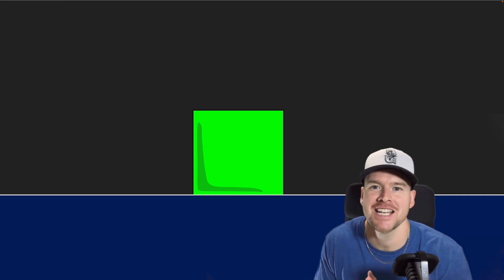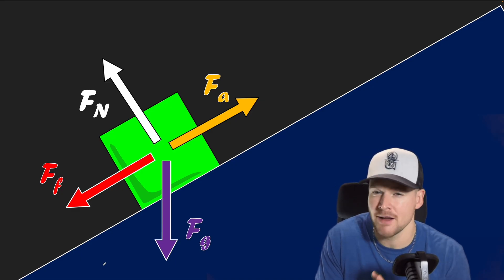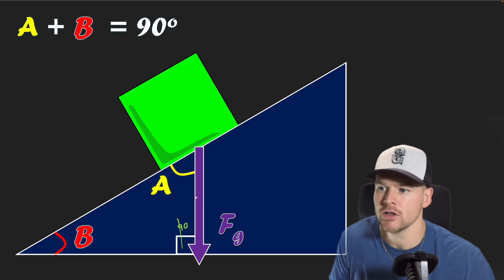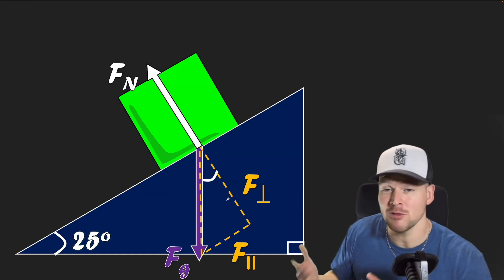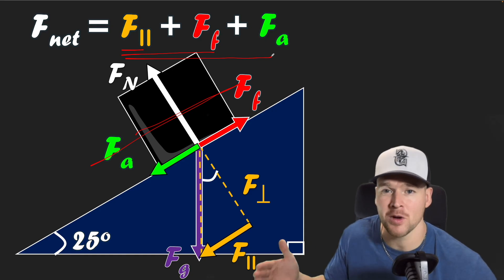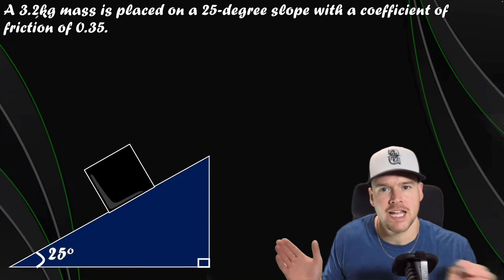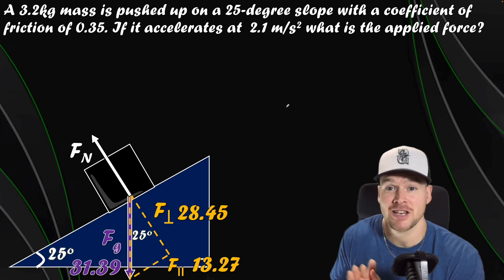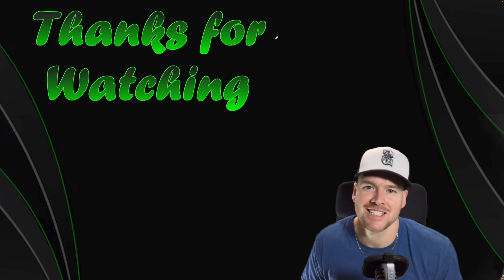Inclined Plane Forces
In this video we look at how to solve 3 levels of questions with forces on inclined planes. The key to all these questions is breaking gravity into its parallel and perpendicular components. After that its just writing our formula as Fnet = Fparallel + Friction + Applied force, and the Normal force and perpendicular component of gravity will always be equal and cancel out. I hope you find this video helpful!